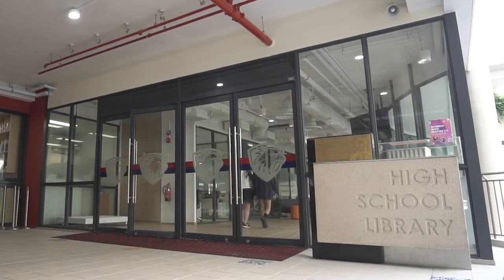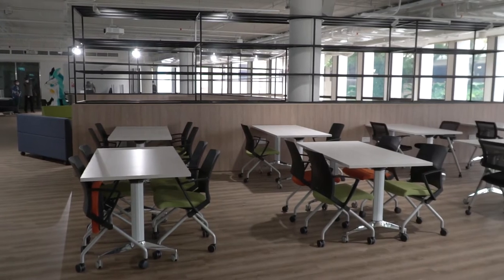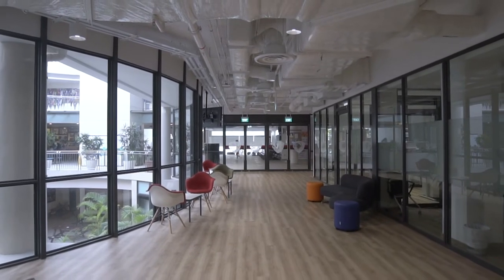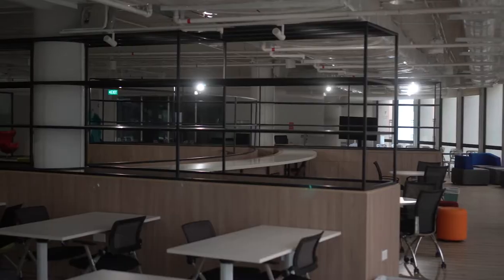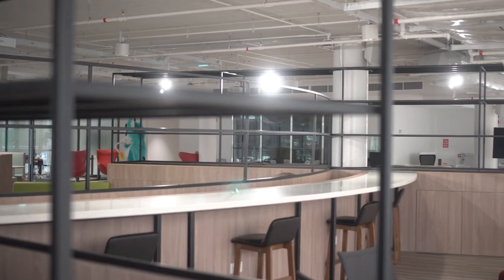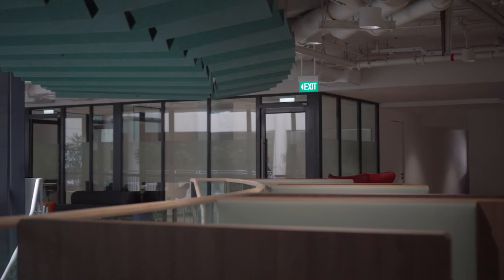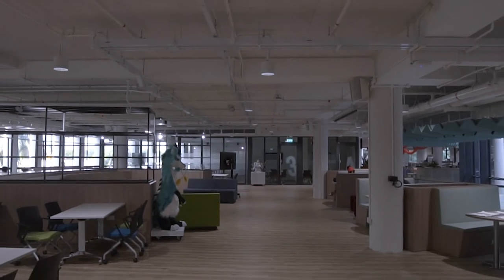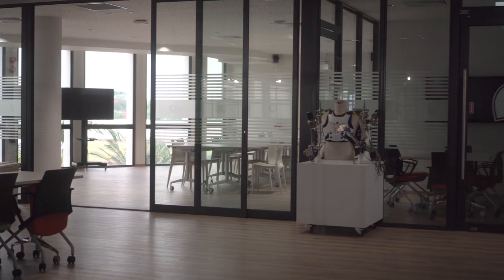Khoo Teck Puat High School Library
The Khoo Teck Puat High School Library has now reopened, and the top floor brings a different, livelier vibe as a hub for collaboration and innovation for our community, while the bottom floor offers quiet nooks and reading areas to work on projects, deep dive into our archives, or make use of the variety of resources the library has to offer.